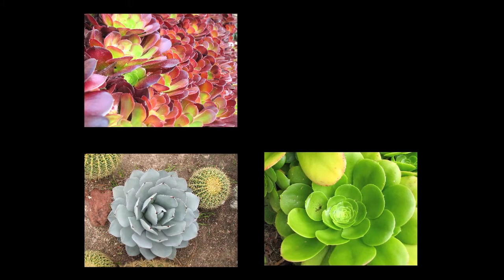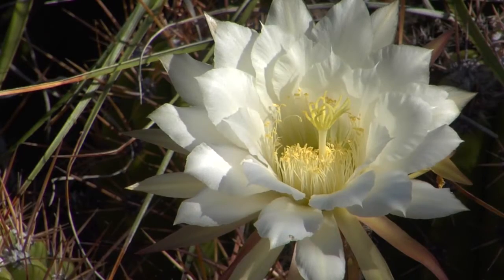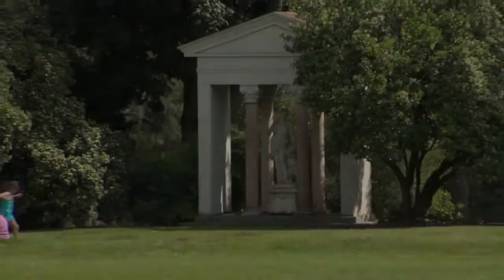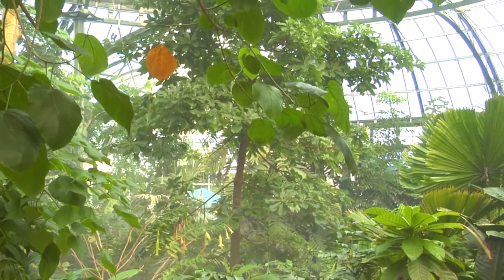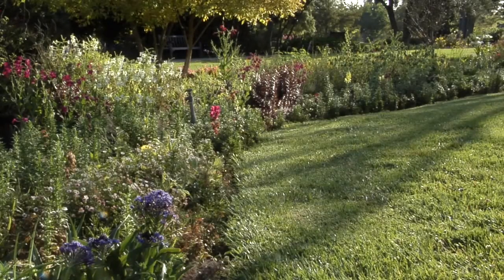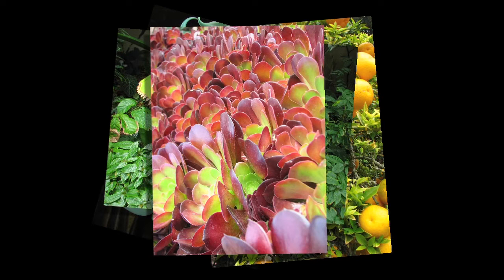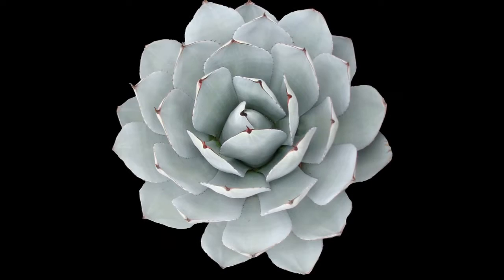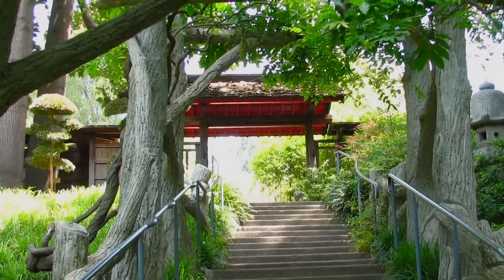Botanical Gardens at The Huntington (2010)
This video is part of “Discover The Huntington,” a set of four short videos that include behind-the-scenes footage and insight from museum professionals. Produced in 2010.

For accompanying printable study guides, teacher aids, and vocabulary worksheets, please